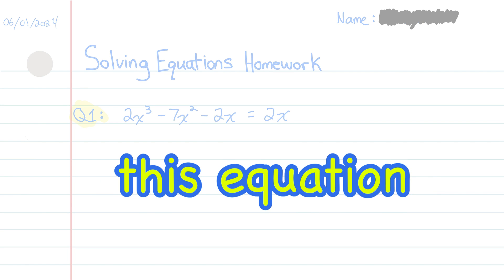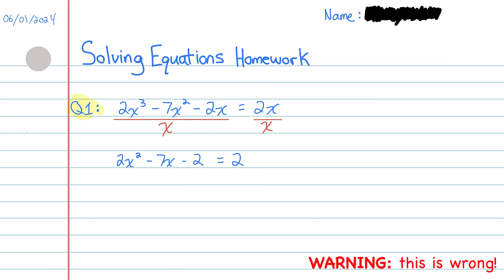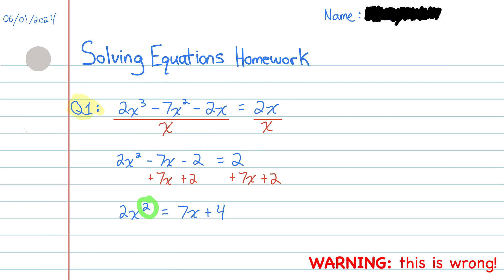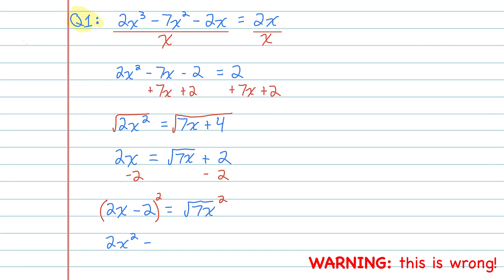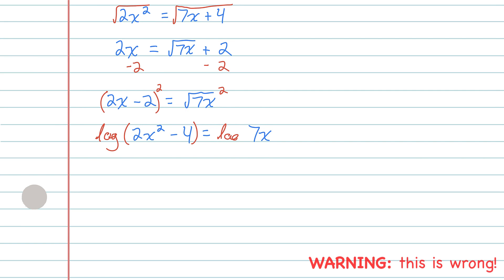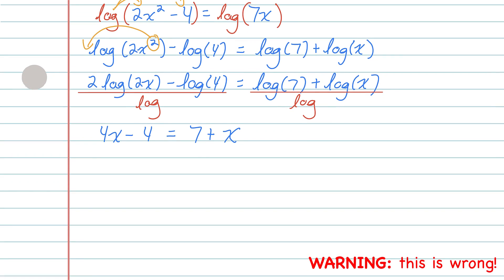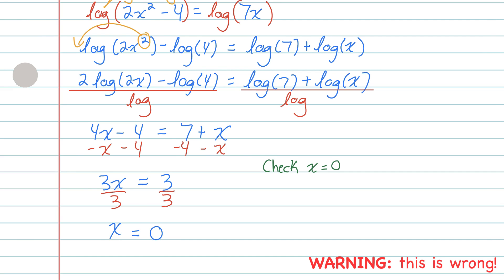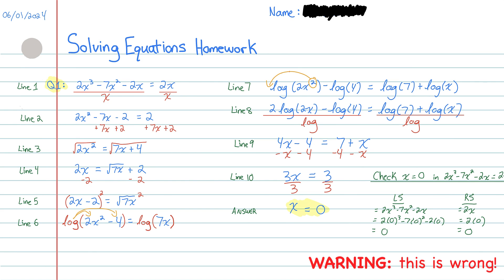Completely WRONG Solution to an Equation (can you find the mistakes?)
In this video I show you the worst possible solution to an equation. It is full of mistakes. Can you find them? Leave a comment outlining the mistakes.